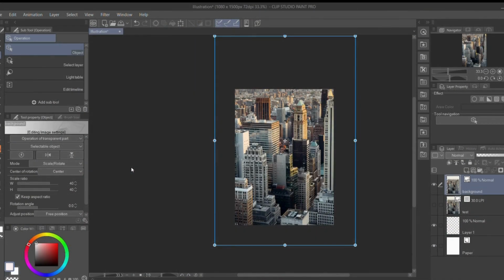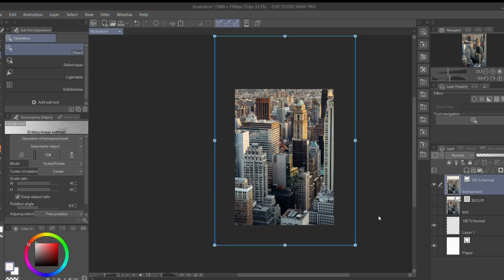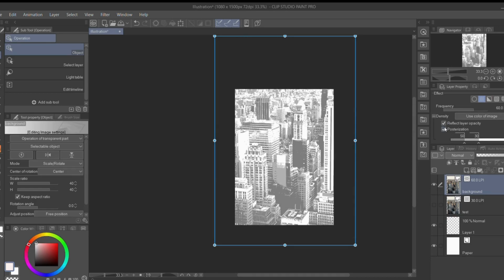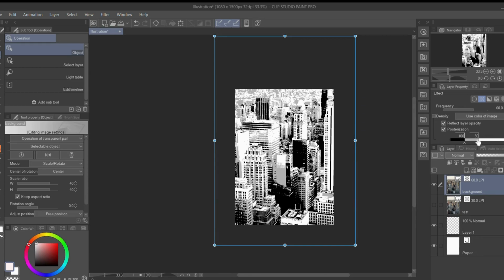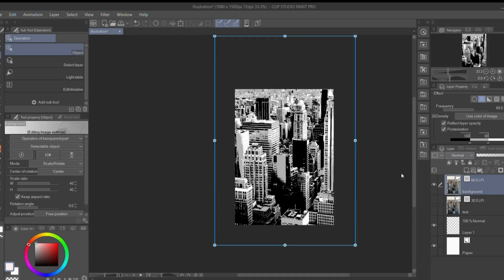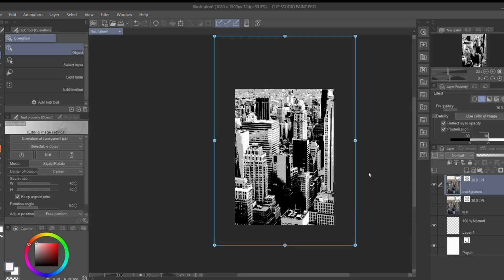How To Easily Make Manga Backgrounds Using Clip Studio Paint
Hello everyone!
Here is a quick tutorial on how to create a manga background using clip studio paint.
Another great tutorial for tips on creating manga backgrounds by Clip Studio:
Intro by insangle on Canva and audio used is Hustlin' (Instrumental) by Neffex.
Thumbnail by Ela Creative Designs on Canva